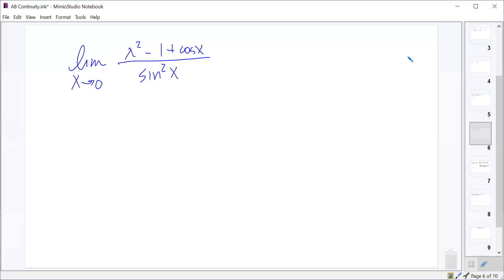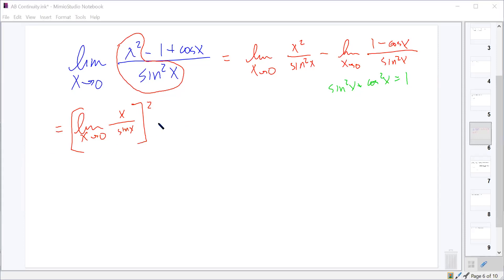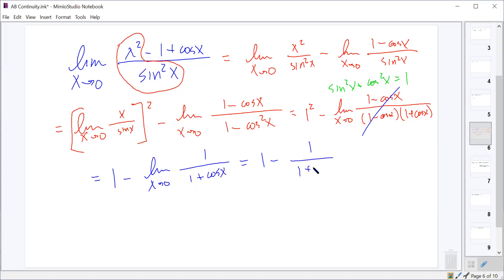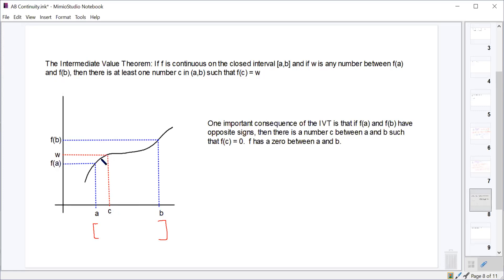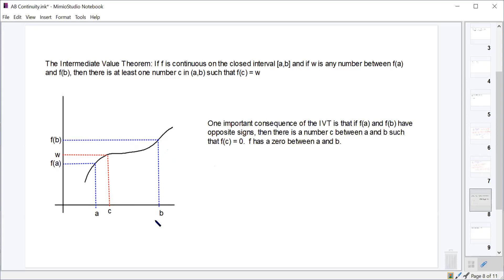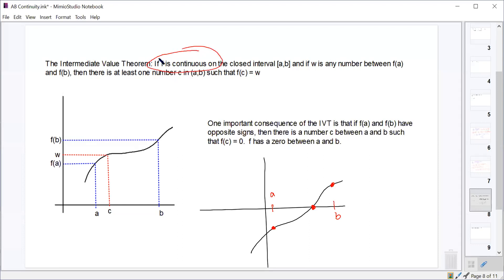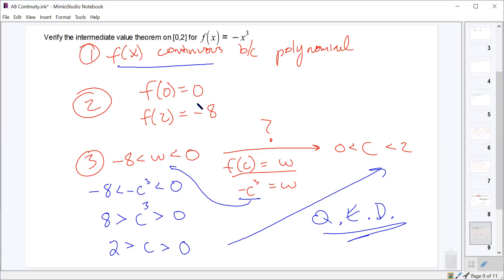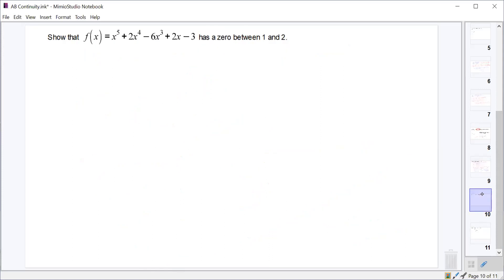11-10-20 Period 4